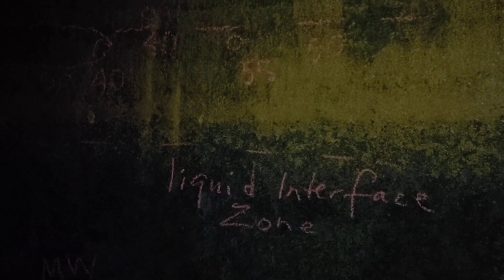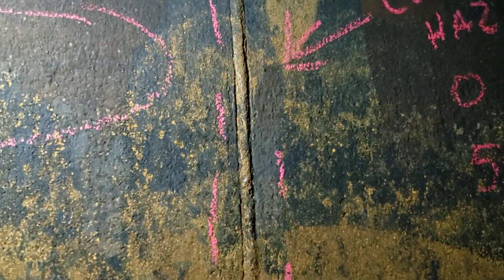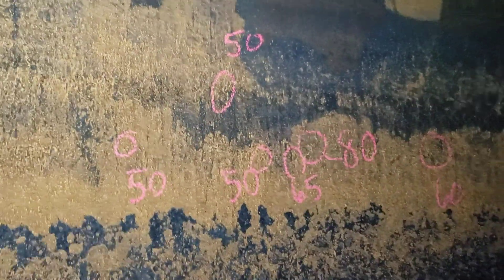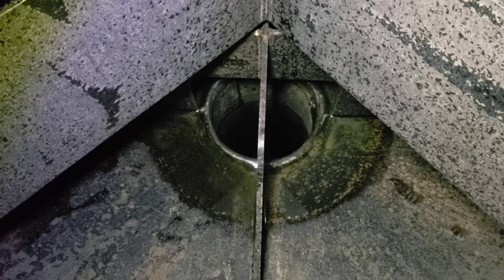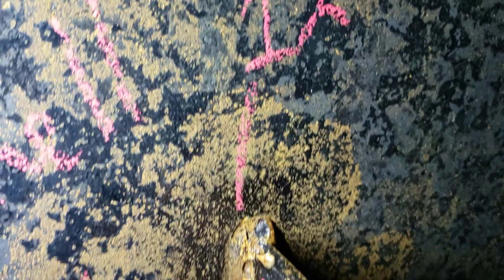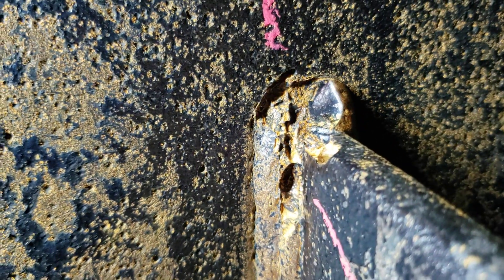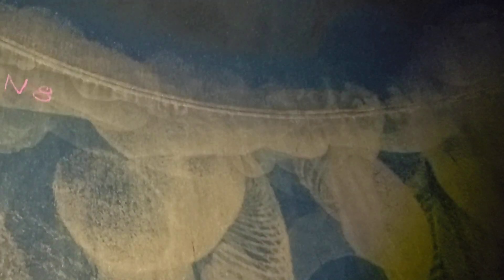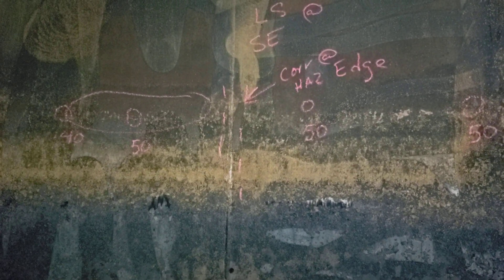API 510 Internal Inspection of a Drum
A liquid to vapor transition zone is present with pitting of 35 to 80 mils. deep.